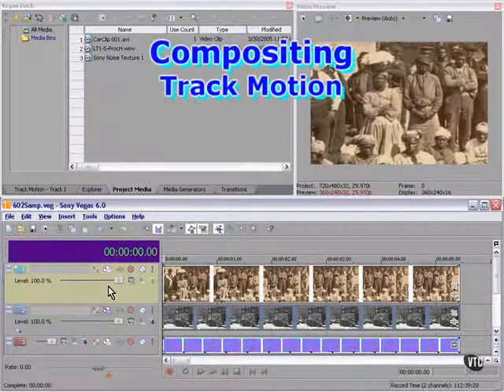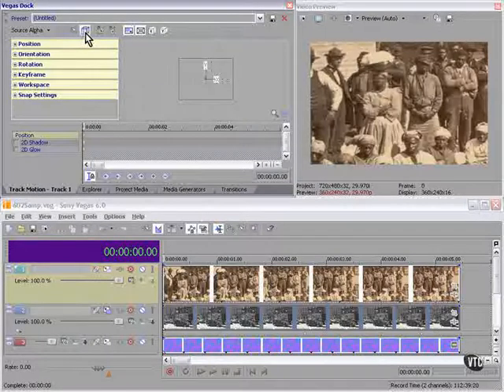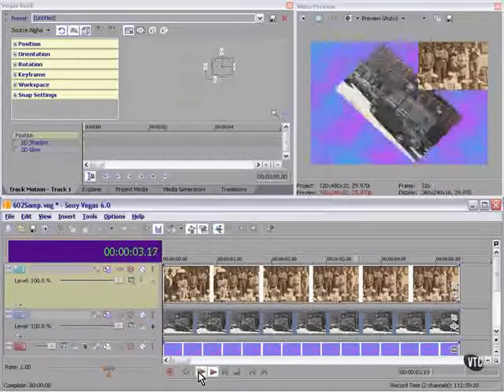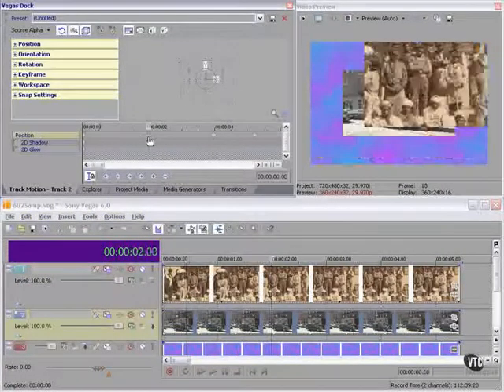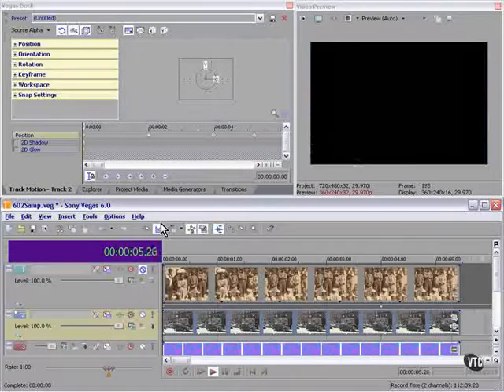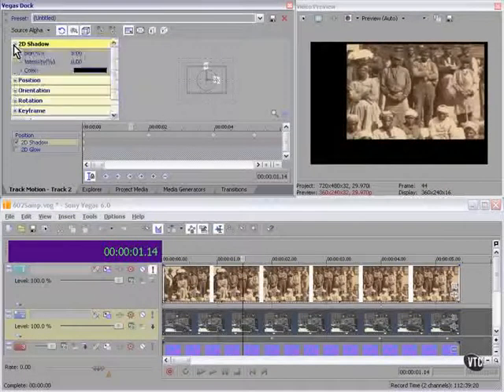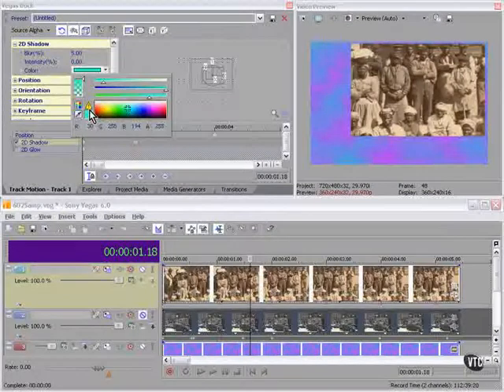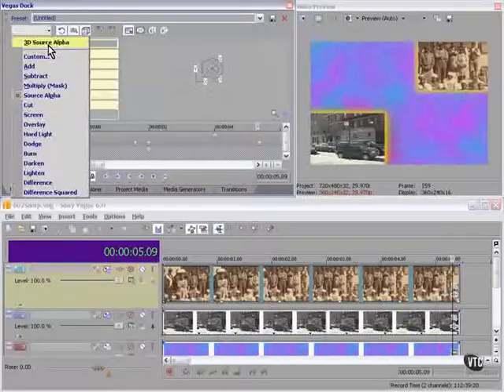video tutorial sony vegas Lesson35.Track Motion.flv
Learn sony Vegas best way to learn